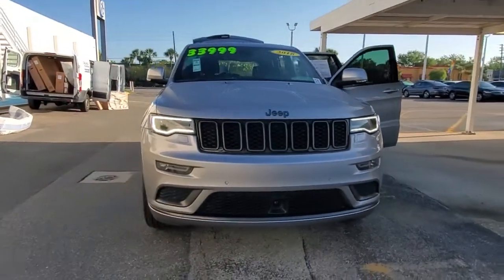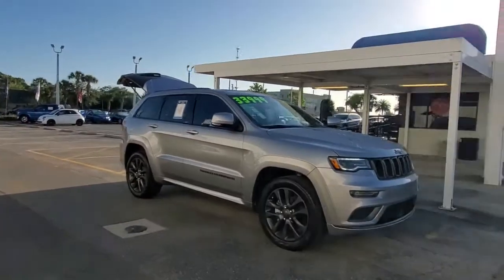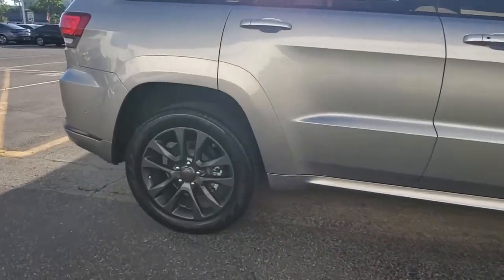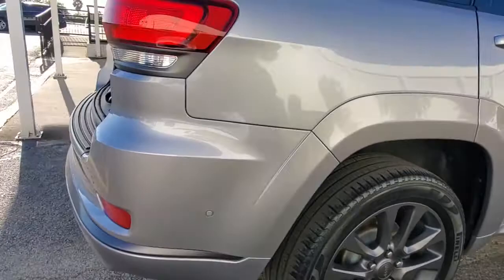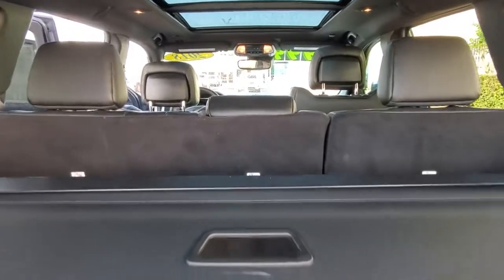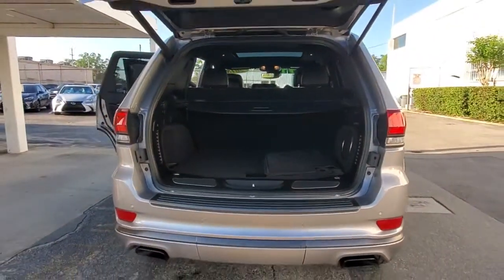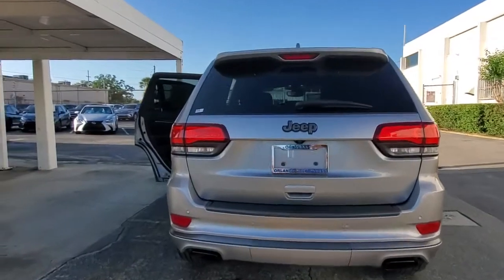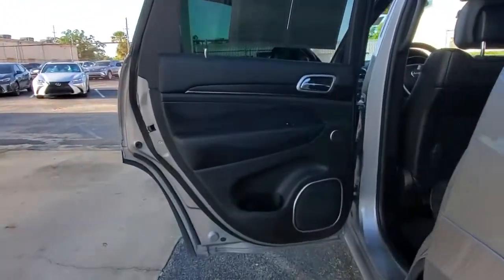2018 Jeep Grand Cherokee Orlando, Sanford, Kissimmee, Clermont, Winter Park, FL 10613A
Billet Silver Metallic Clearcoat Used 2018 Jeep Grand Cherokee available in Orlando, Florida at Orlando VW North. Servicing the Sanford, Kissimmee, Clermont, Winter Park, FL area.
2018 Jeep Grand Cherokee High Altitude - Stock#: 10613A - VIN#: 1C4RJECG7JC429307

TIRES: P265/50R20 PERFORMANCE AS  (STD),ENGINE: 3.6L V6 24V VVT UPG I W/ESS,QUICK ORDER PACKAGE 2BS HIGH ALTITUDE  -inc: Engine: 3.6L V6 24V VVT UPG I w/ESS  Transmission: 8-Speed Automatic (850RE)  Granite Crystal Exterior Badging  Leather Wrapped Steering Wheel  Bright Pedals  Body Color Door Handles  Black Roof Molding  Dark Headlamp Bezel Finish  Rear Load Leveling Suspension  7 & 4 Pin Wiring Harness  Heavy Duty Engine Cooling  Class IV Receiver Hitch  Delete Rear Tow Hook  Premium Accent Claddings  Premium LED Fog Lamps  Headlamp Washer  Anodized/Light Black Chrome Interior Accents  Advanced Brake Assist  Parallel & Perp Park Assist w/Stop  Adaptive Cruise Control w/Stop  Full Speed FWD Collision Warn Plus  Lane Departure Warning Plus  Granite Crystal/Black Grille  Dark Day Light Opening Moldings  Body Color Fascias w/Granite Accents  Body Color Exterior Mirrors  Black Wood Instrument Panel & Door Spears  Dark Lens Taillamps  Dual Dark Chrome Exhaust Tip  Granite Crystal Exterior Accents  Body Color Sill Extension  High Altitude II Package,TRANSMISSION: 8-SPEED AUTOMATIC (850RE),BILLET SILVER METALLIC CLEARCOAT,19 SPEAKERS HIGH PERFORMANCE AUDIO  -inc: 825 Watt Amplifier,MANUFACTURER'S STATEMENT OF ORIGIN,3.27 REAR AXLE RATIO,BLACK  NAPPA LEATHER TRIMMED BUCKET SEATS  -inc: #5 Seat Foam Cushion,FRONT LICENSE PLATE BRACKET,Rear Wheel Drive,Power Steering,ABS,4-Wheel Disc Brakes,Tires - Front Performance,Tires - Rear Performance,Conventional Spare Tire,Sun/Moonroof,Generic Sun/Moonroof,Panoramic Roof,Tow Hooks,Heated Mirrors,Power Mirror(s),Integrated Turn Signal Mirrors,Power Folding Mirrors,Rear Defrost,Privacy Glass,Intermittent Wipers,Variable Speed Intermittent Wipers,Rain Sensing Wipers,Rear Spoiler,Remote Trunk Release,Power Liftgate,Power Door Locks,Daytime Running Lights,HID headlights,Automatic Headlights,Headlights-Auto-Leveling,AM/FM Stereo,Navigation System,Satellite Radio,Bluetooth Connection,HD Radio,Requires Subscription,MP3 Player,Steering Wheel Audio Controls,Auxiliary Audio Input,Power Driver Seat,Power Passenger Seat,Leather Seats,Bucket Seats,Mirror Memory,Driver Adjustable Lumbar,Seat Memory,Heated Front Seat(s),Cooled Front Seat(s),Power Driv